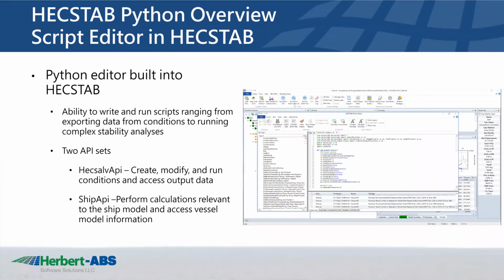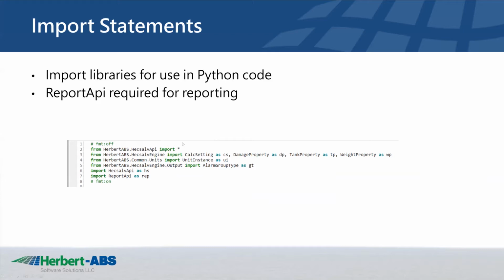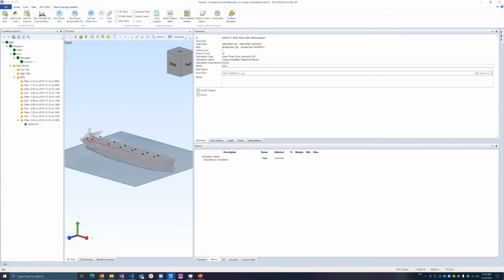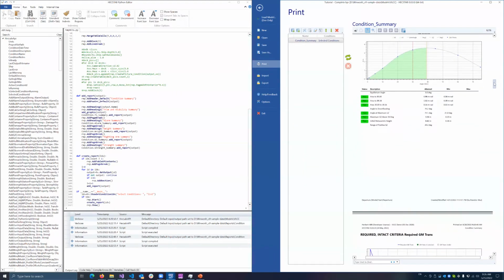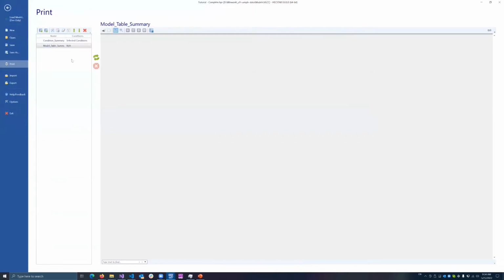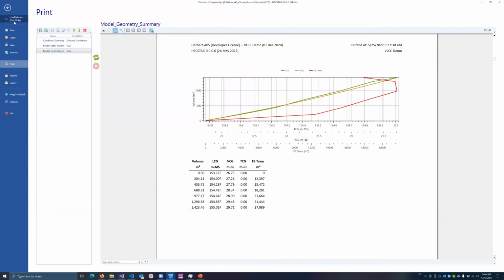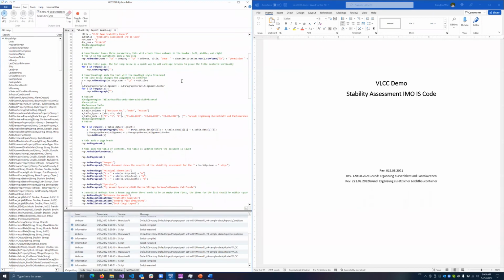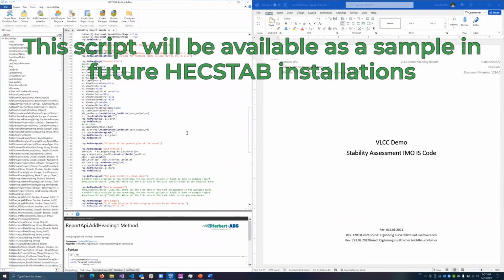Customized Reporting in HECSTAB - Webinar (05/25/22)